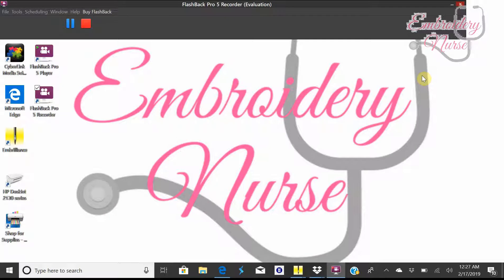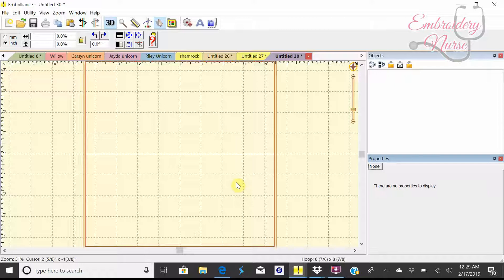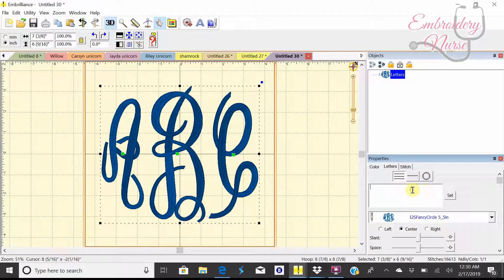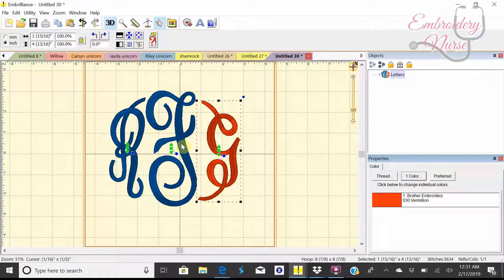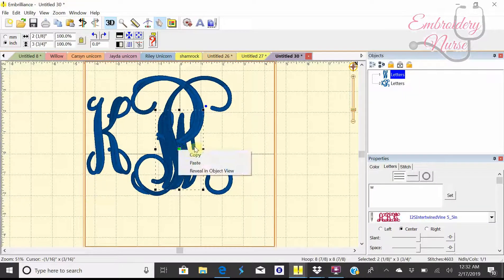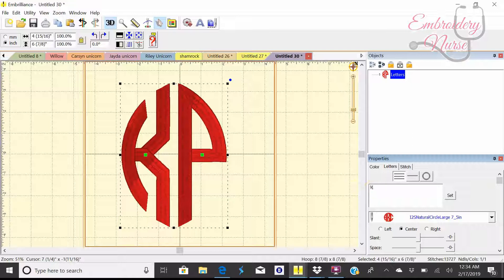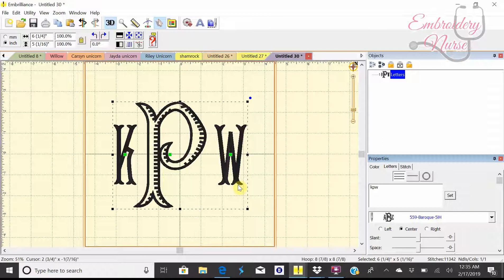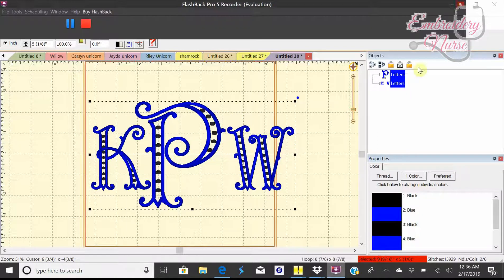Embrillance Essentials - How to create a monogram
This video shows a beginner embroiderer how to create a monogram in Embrillance Embroidery Software

My name is Kelly Payne otherwise known as the Embroidery Nurse welcome to the Embroidery Nurse YouTube channel! This is where I will share tips, tricks & tools of the trade in machine embroidery.